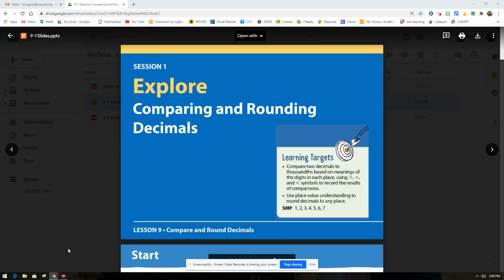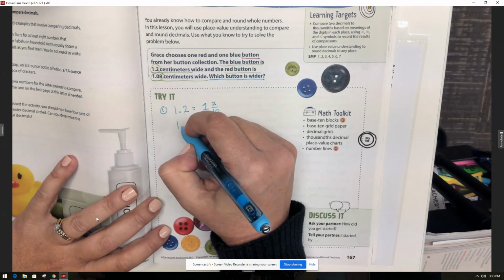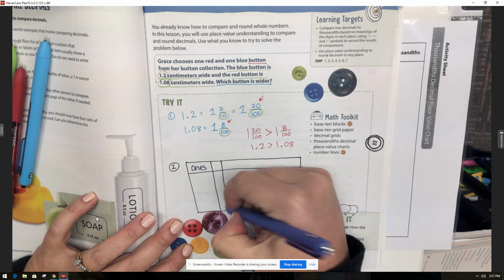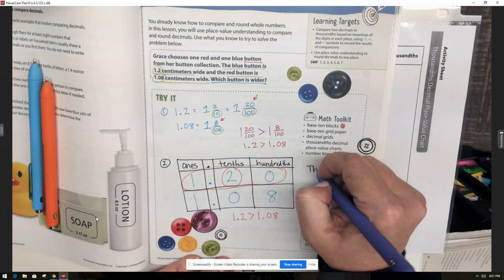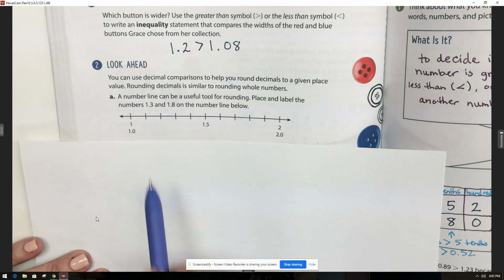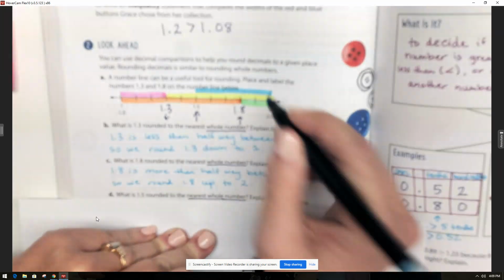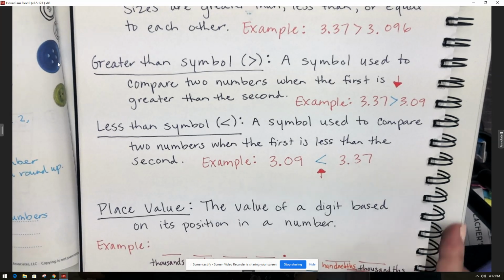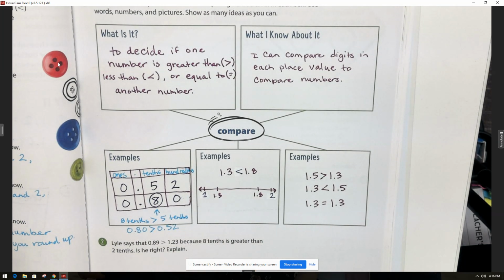5th Grade Ready Classroom Lesson 9 Session 1